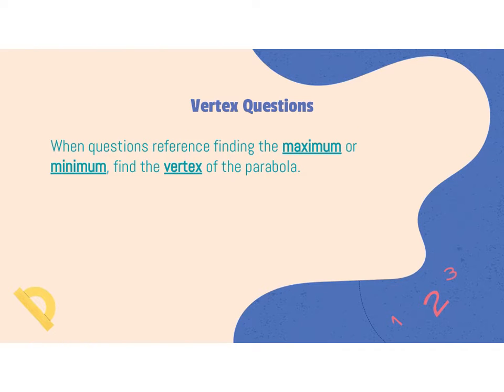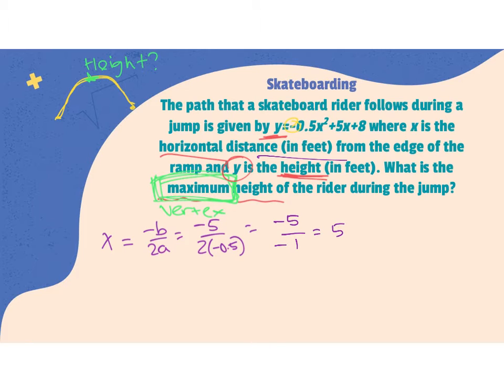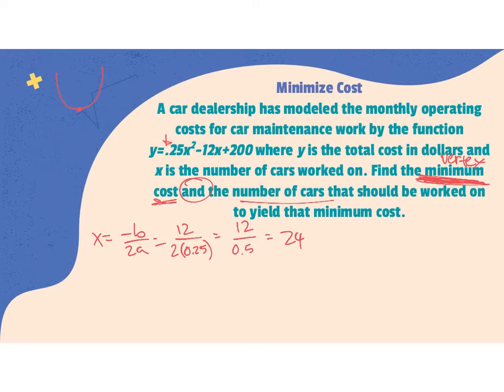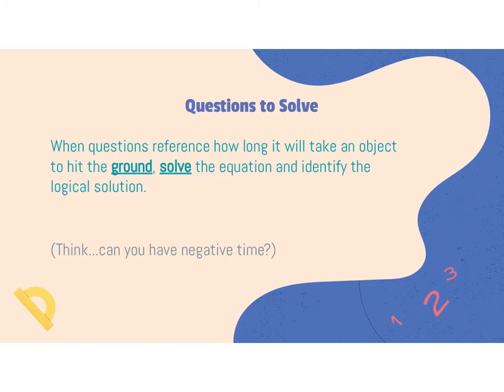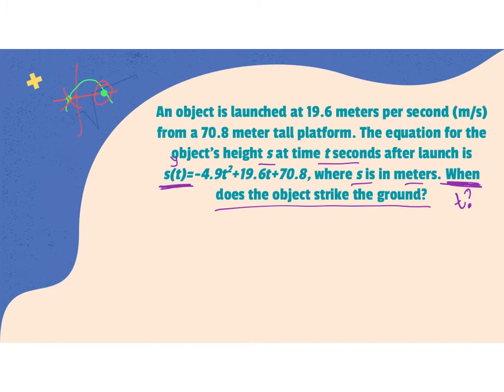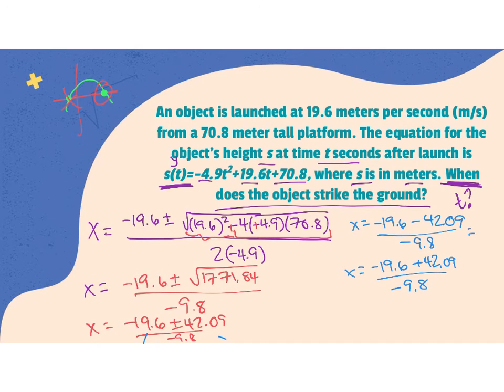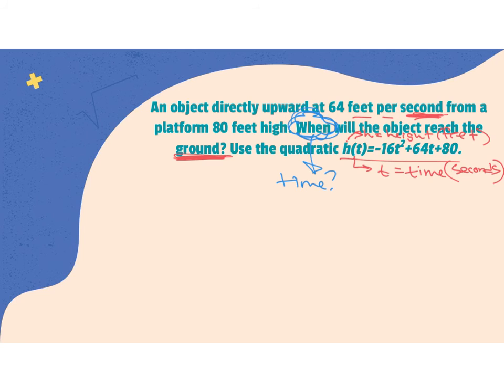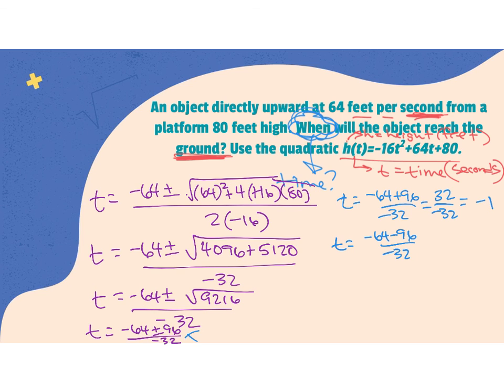Unit 4 LT 9 Notes Johnson